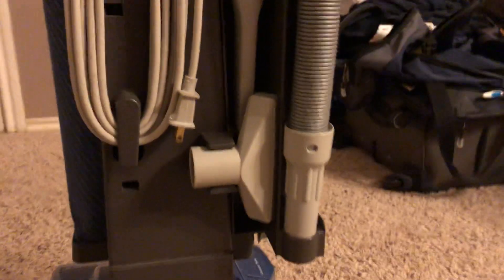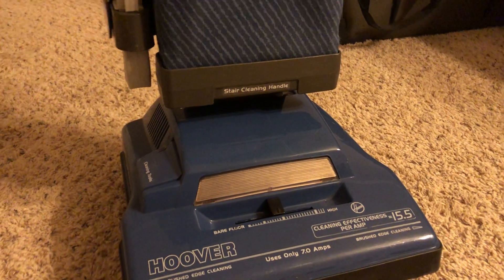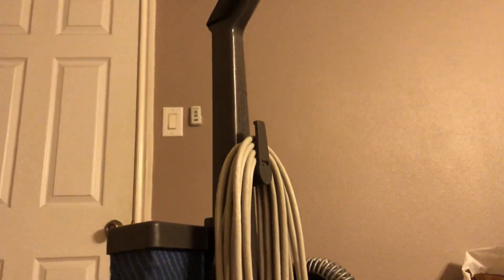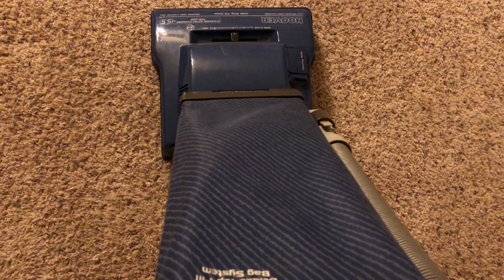FrankenHoover: A Modernized Hoover Elite 600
Here is another installment of my video playlist FrankenHoover, where I take and reconstruct different Hoover Elites and make one working vacuum, this one is inspired by the previous Frankenhoover project What I used to make this one, was the outer bag from my from my Elite 600 cord, and upper base from my Legacy II lower base, motor, and tool rack from my Elite II and hood from my Encore Supreme At 7:02, IT'S ALIVE, IT'S ALIVE!!